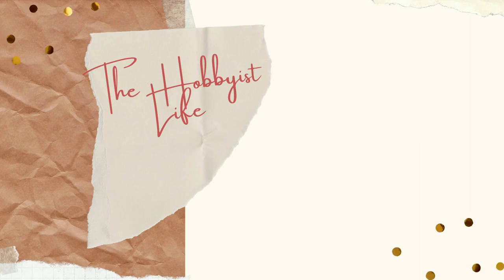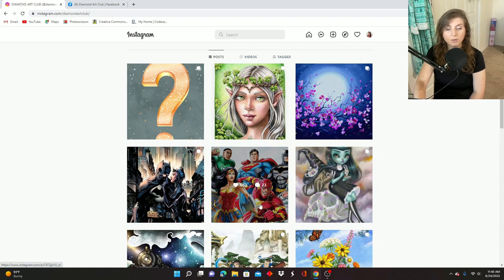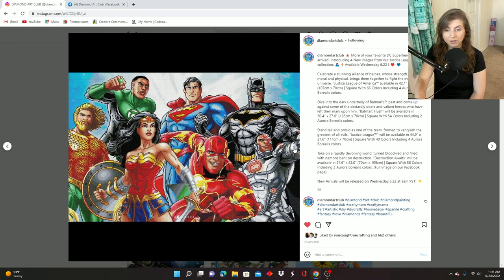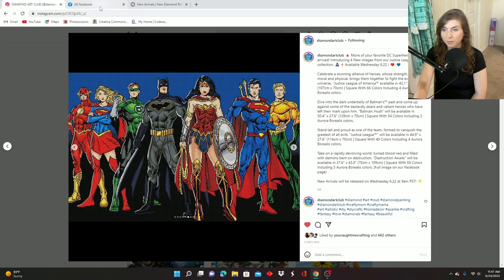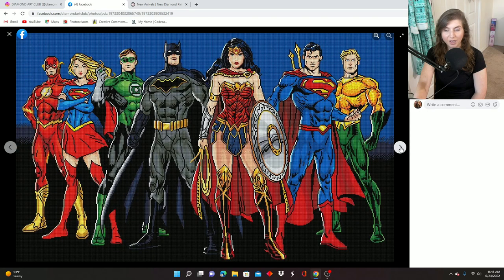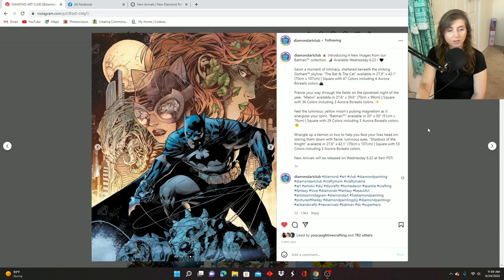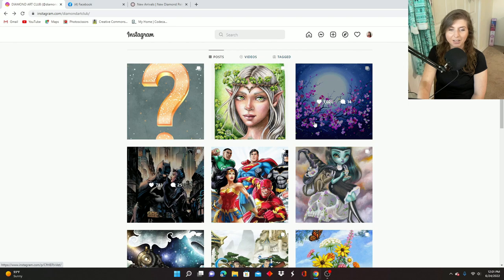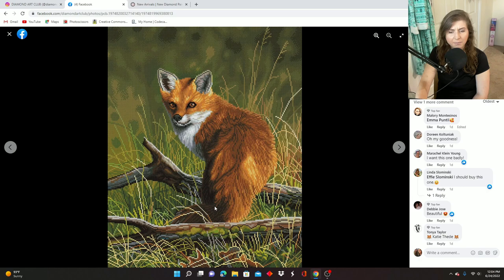New MYSTERY kits!! | Diamond Art Club New Arrival Round Up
Thanks for visiting my channel! Today we're taking a look at all of the images posted by Diamond Art Club this week!

The other kits will be releasing on Saturday June 25, 2022 at 9am PST/12pm EST for Diamond and Ruby level members and at 9:30am PST/12:30pm EST for general access.

Sneak Peeks
"Justice League of America"

Mystery Kits!
Fantasy (Variety) by Cris Ortega -- Check out the artist's Instagram for an idea of their art style

Fantasy (Dragon) by Anne Stokes -- Check out the artist's Instagram for an idea of their art style